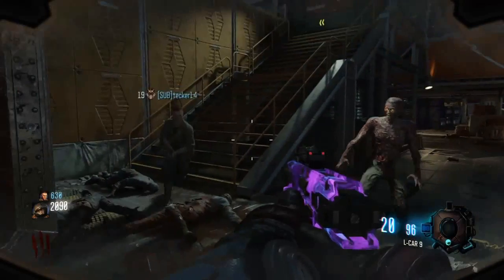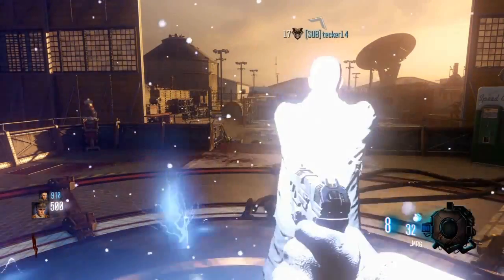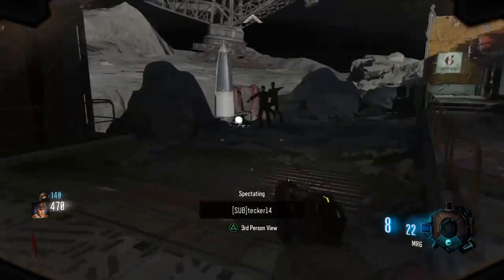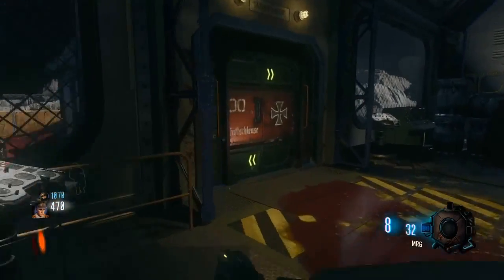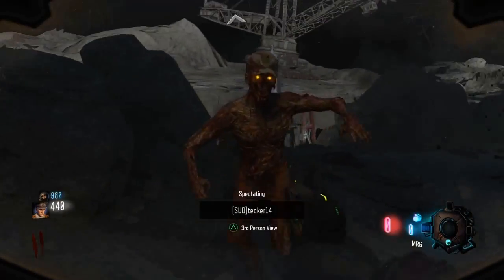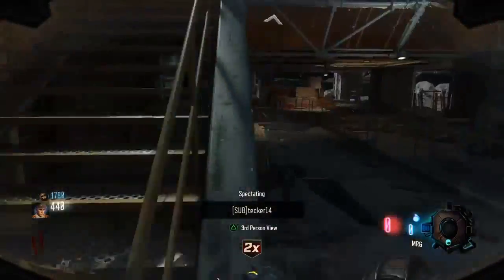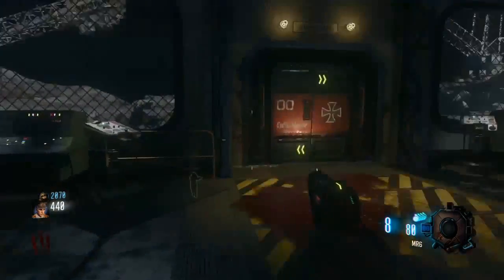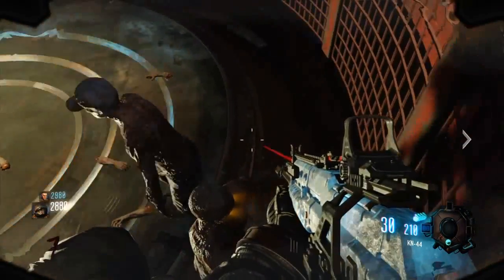MOON REMASTERED 🌗 NO OXYGEN MASK & PILE UP EASY GLITCHES | BLACK OPS 3 ZOMBIES ( BO3 ZOMBIES )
Welcome to Epic-_-KG_PTG . Always, thank you ALL.

► Black Ops 3 Custom Zombies PC

► Infinite Warfare Zombies PS4

► Black Ops 3 Zombies PS4

►Much Appreciated Love you GUYS!